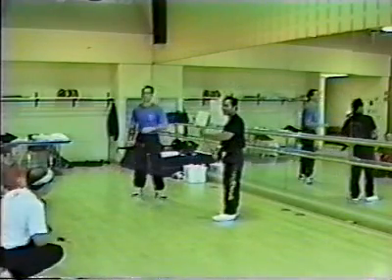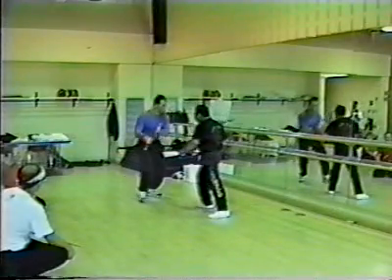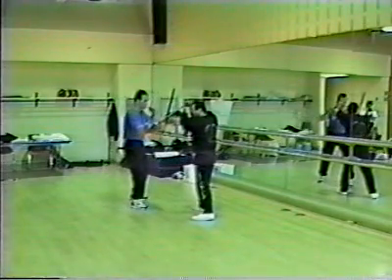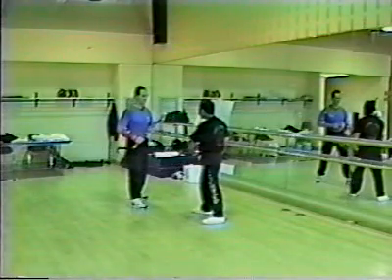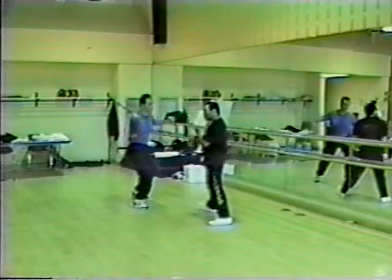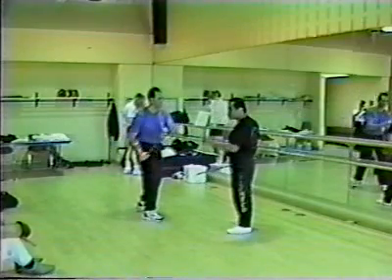Edgar Sulite Seminar - 1992 - Part 4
Edgar Sulite Seminar - part 1 - 1992
Rockville, MD with Mike Krivka-Martial Arts Concepts.